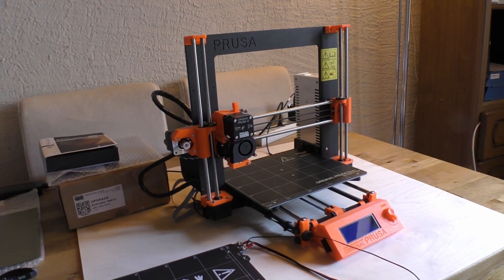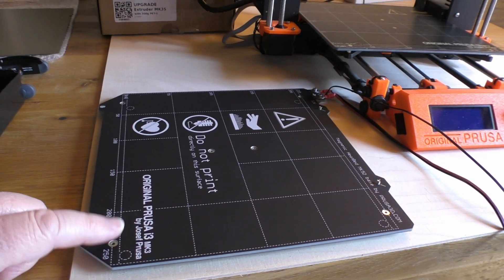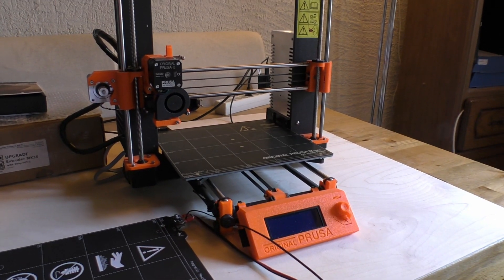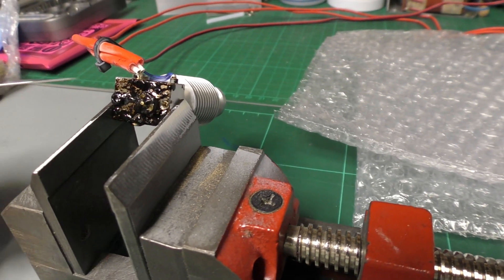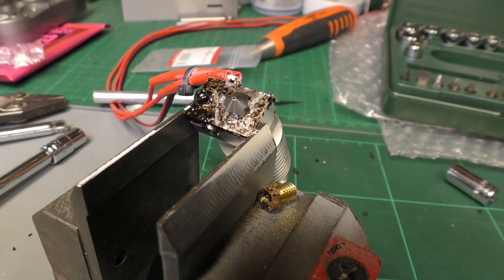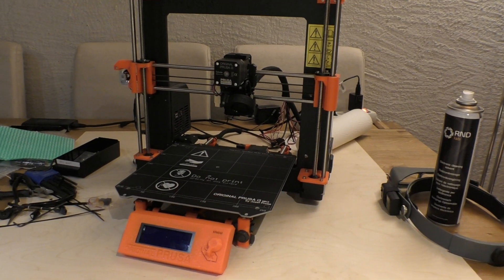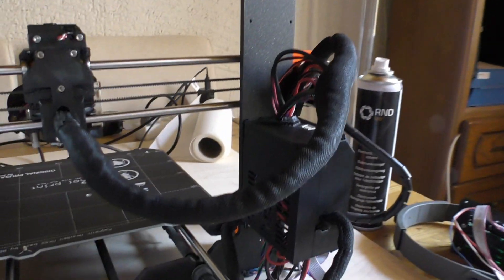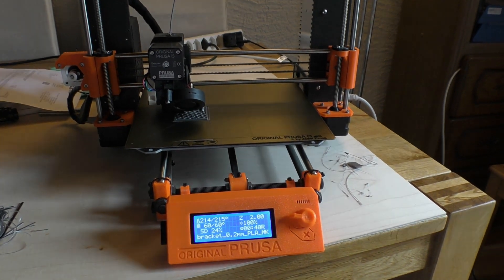Upgrading my Prusa MK2 to MK2.5S - should've been easy!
Things rarely go as planned and I thought this upgrade would occupy a pleasant afternoon.   When it didn't work afterwards I sort of went down a hole trying to find the problem.   In the end I left it for a few days and managed to sort it out when I got back to it.    Since lots of folks on the forum seem to have encountered a similar error I figured I'd share my experience in case it helps others.